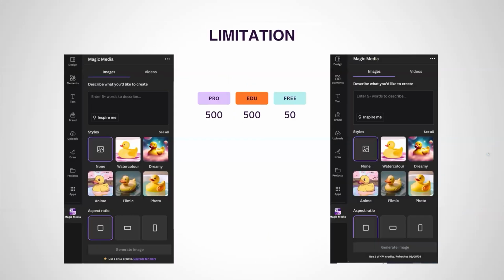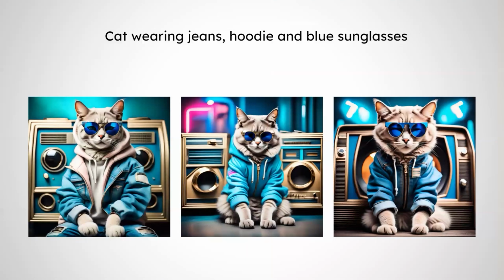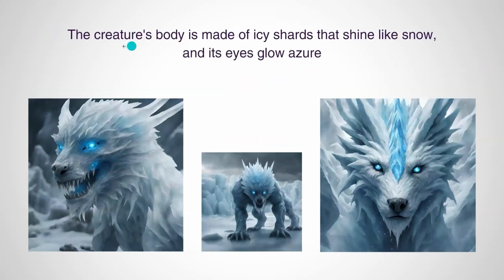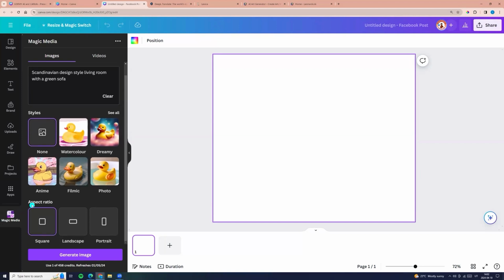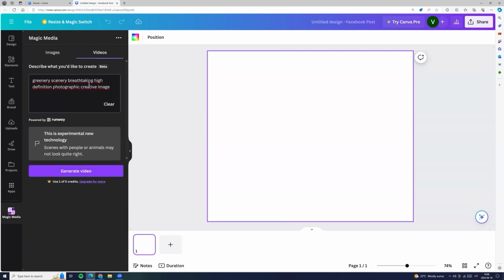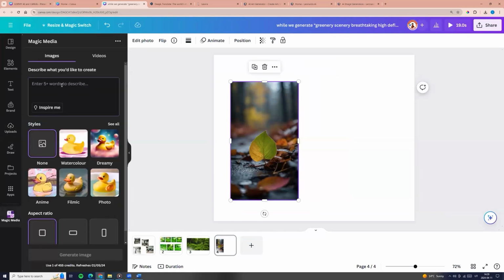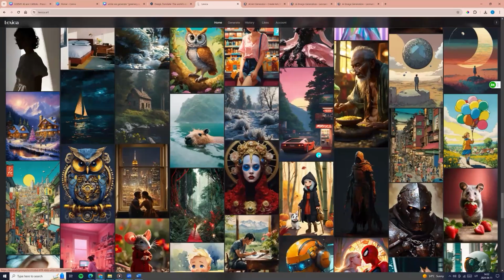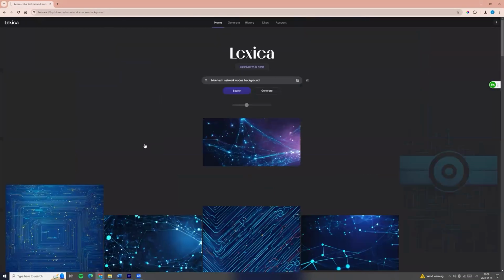Canva Magic Media| Topic 1 from the Canva Magic Tools course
Magic Media
The first topic from a new course: "𝐂𝐚𝐧𝐯𝐚 𝐀𝐫𝐭𝐢𝐟𝐢𝐜𝐢𝐚𝐥 𝐈𝐧𝐭𝐞𝐥𝐥𝐢𝐠𝐞𝐧𝐜𝐞 𝐌𝐚𝐠𝐢𝐜 𝐓𝐫𝐢𝐜𝐤𝐬". We will learn how to create photos from text using Magic Media. We will explore all the possibilities and credits, and I will share where to find inspiration to create the most impressive prompts and photos.

⏰️ Save Time!
 I present to you a new course: "𝐂𝐚𝐧𝐯𝐚 𝐀𝐫𝐭𝐢𝐟𝐢𝐜𝐢𝐚𝐥 𝐈𝐧𝐭𝐞𝐥𝐥𝐢𝐠𝐞𝐧𝐜𝐞 𝐌𝐚𝐠𝐢𝐜 𝐓𝐫𝐢𝐜𝐤𝐬"
Perfect for both Pro and Free Canva users!
Unlock the potential of Canva with 28 Canva tutorials!

𝐍𝐨𝐰 𝐒𝐀𝐋𝐄 𝐢𝐬 𝟖𝟎 %.